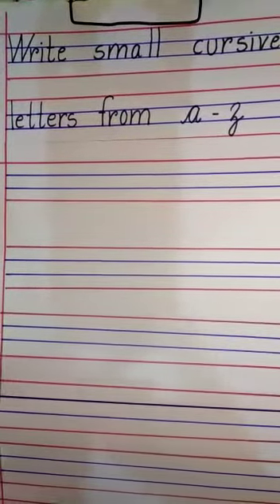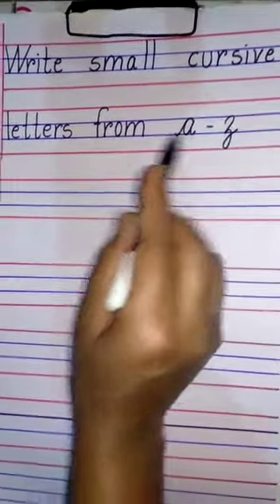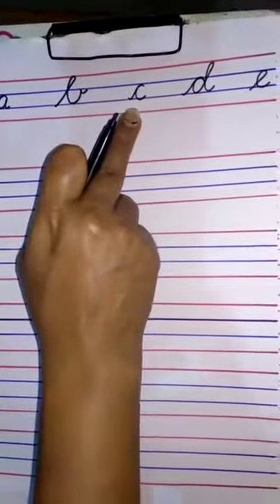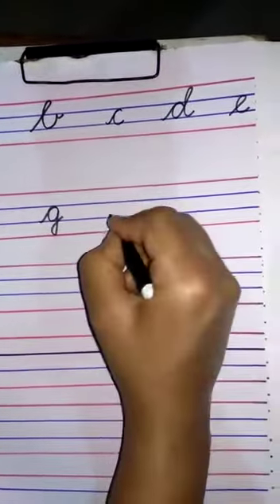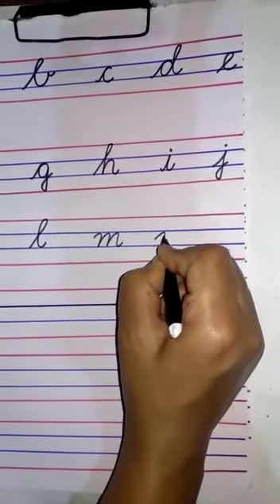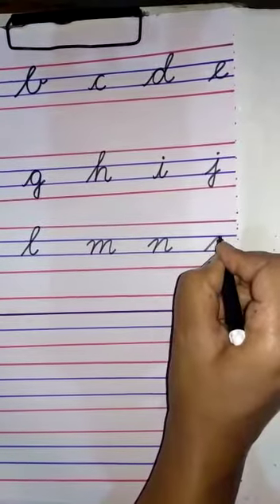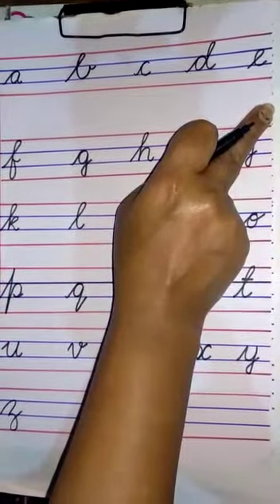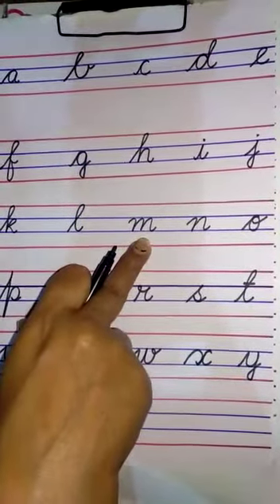LKG English literature